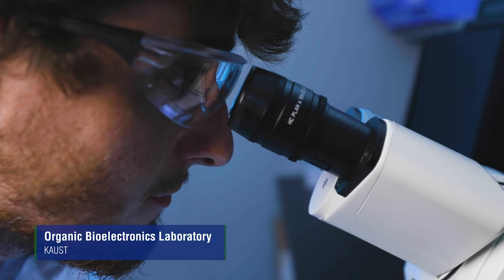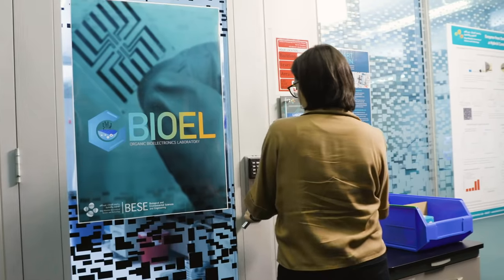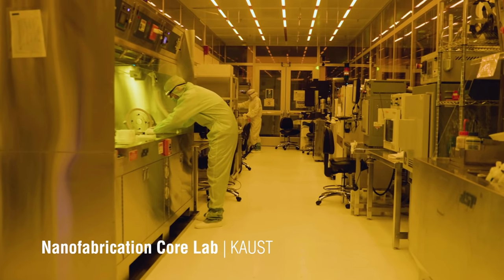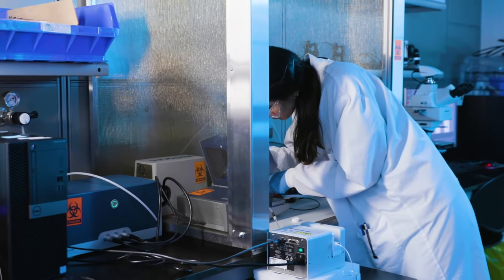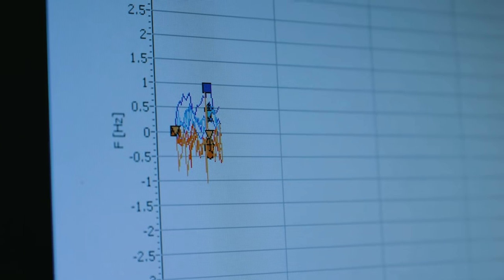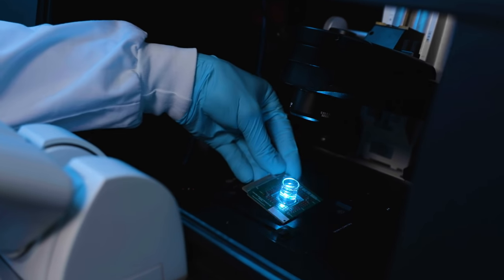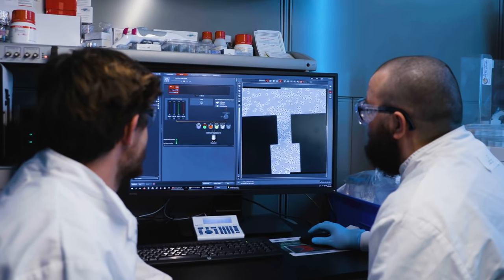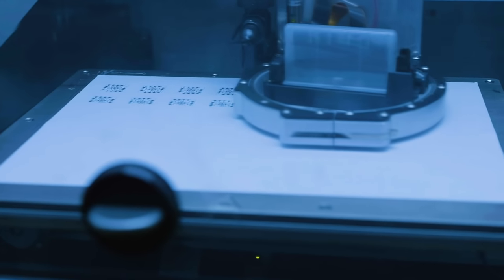KAUST, Organic Bioelectronics Laboratory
Making electronic devices to interface with living systems is very challenging due to the huge differences between these two worlds. Biology is soft and water-based, whereas conventional electronics are made of hard, stiff electronic components. Biology uses ionic charges, like Na+, Ca+2, or charged species for sending out messages, while conventional electronics uses electrons and electronic signals.

Because of these mismatches, electronics do not understand what living systems are trying to say, and it becomes very challenging to make living systems respond to electronic signals. Therefore, at the interface between conventional electronics and biological systems, researchers use materials that have properties from these two worlds.

This is the focus of the Lab of Organic Bioelectronics at King Abdullah University of Science and Technology, led by professor Sahika Inal. The lab deals with organic electronic materials and their applications at the interface with living systems. Researchers use these conducting polymers to develop smart, soft, adaptable, and flexible devices that address research and clinical health monitoring, and therapy needs.

With an interdisciplinary team and collaborations across campus and beyond, the work they’re doing is already having an impact. One success was the development, early in the COVID-19 pandemic, they developed a highly sensitive test for the coronavirus. Through interdisciplinary work centered on materials science and engineering, the aim of the group is to contribute to the well-being of millions of people worldwide.